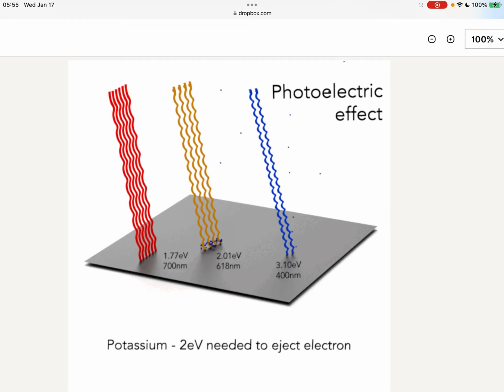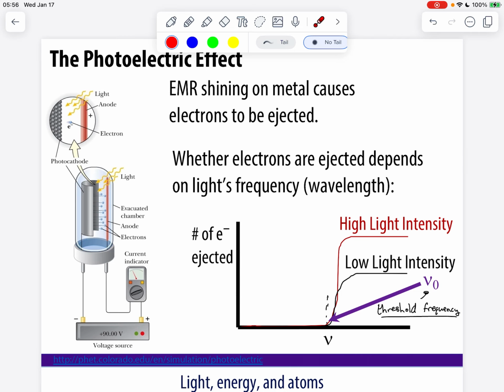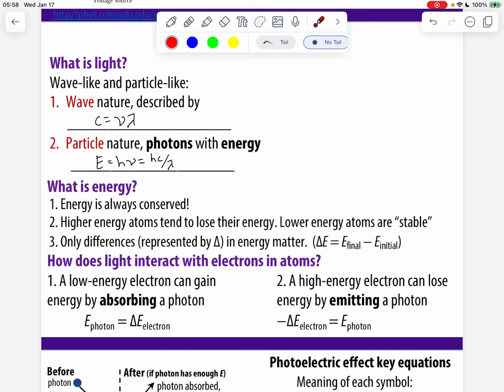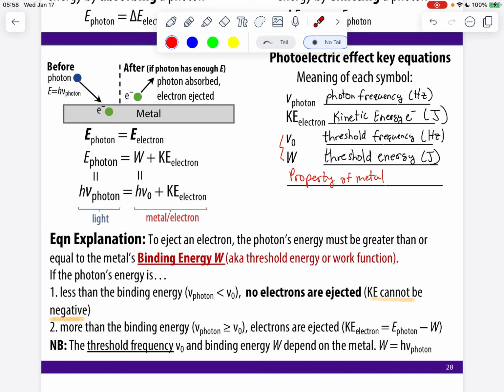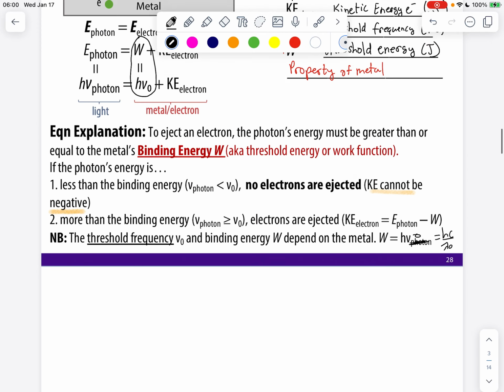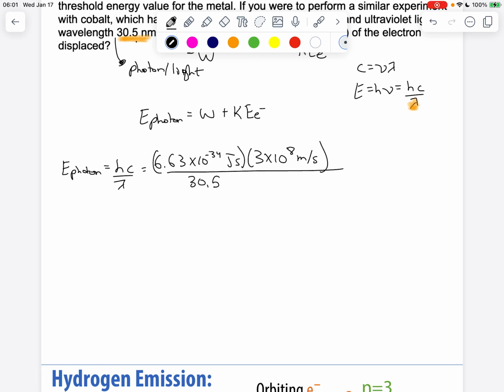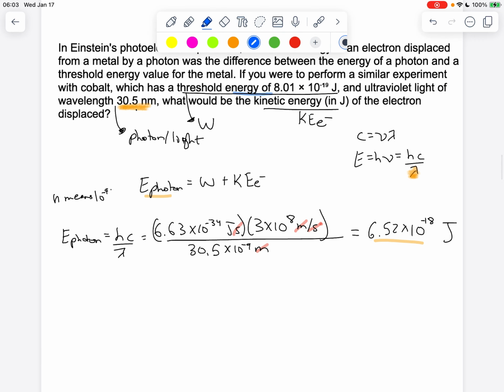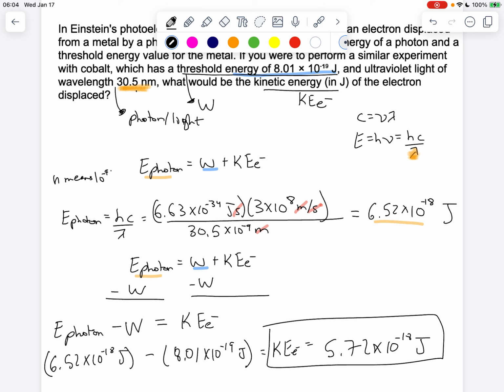CHE 120 Photoelectric effect example